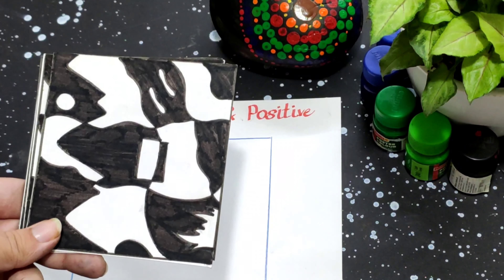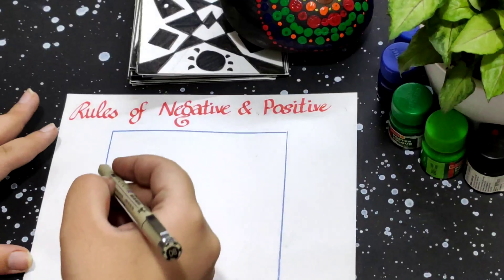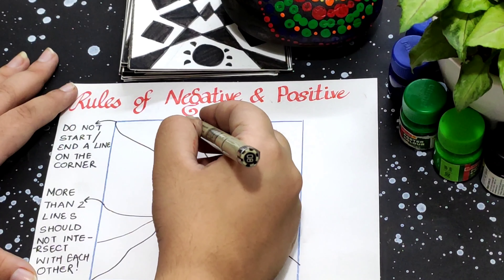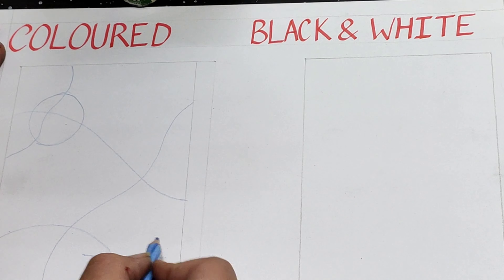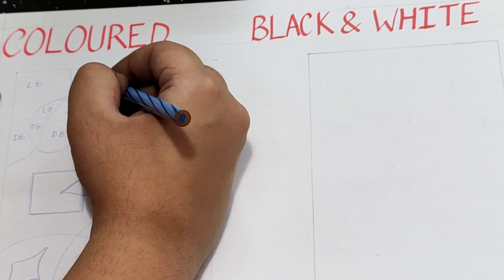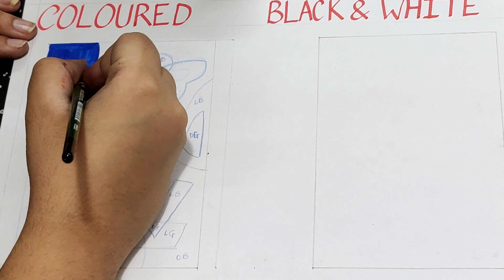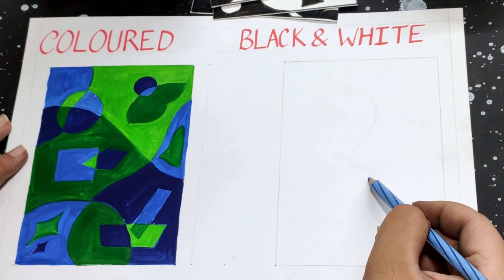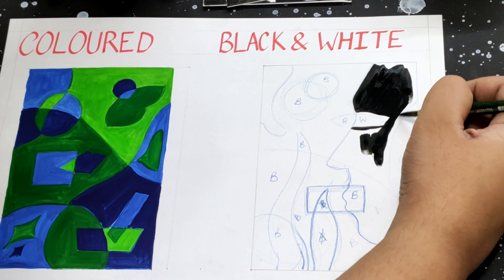NEGATIVE & POSITIVE DESIGNS || Tanvi Bansal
Best viewed on television or laptop